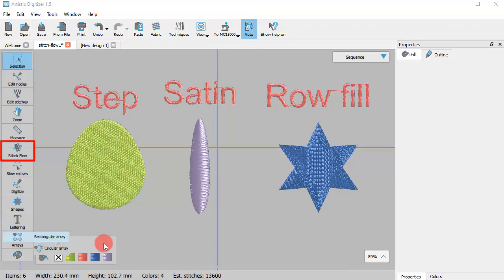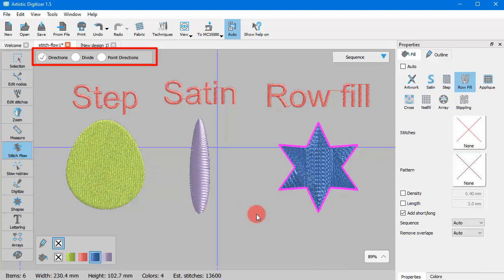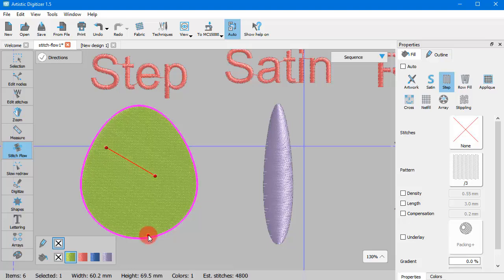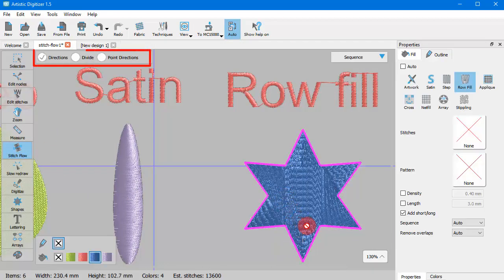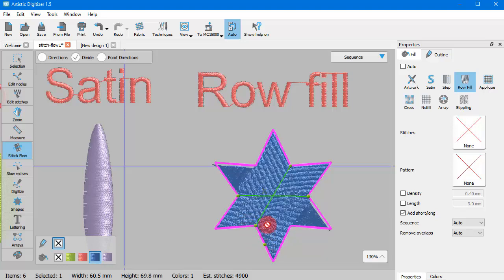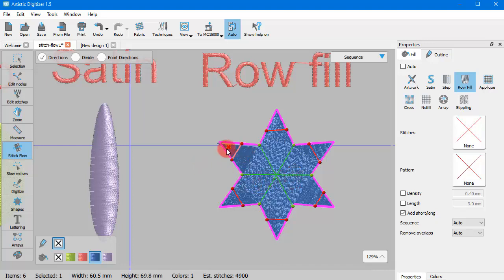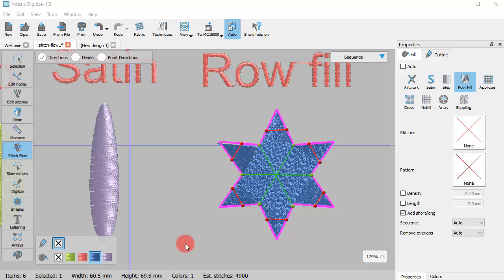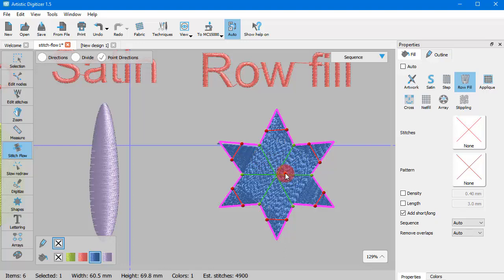Stitch flow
In this video we will show you how to use the Stitch flow tools to improve the embroidery quality and look of your designs. (The video shows the full version of the software but this functionality is also available in the Jr version.)